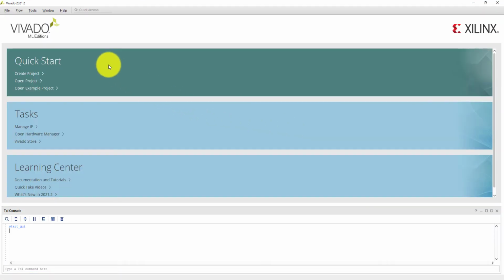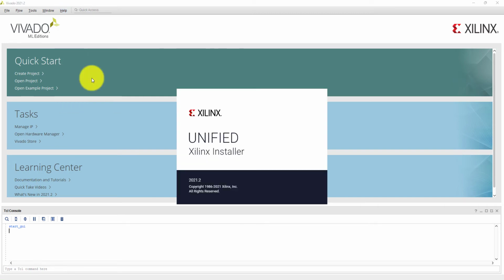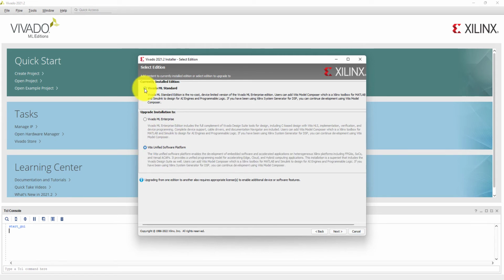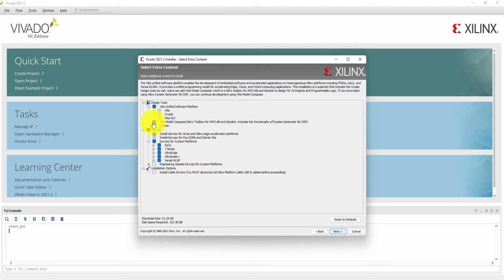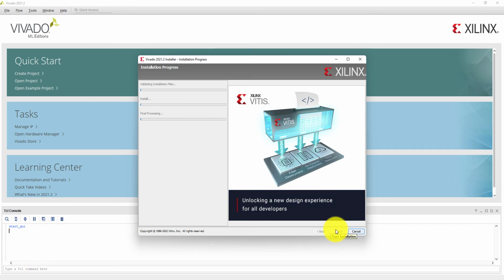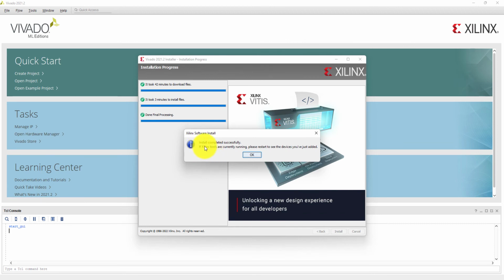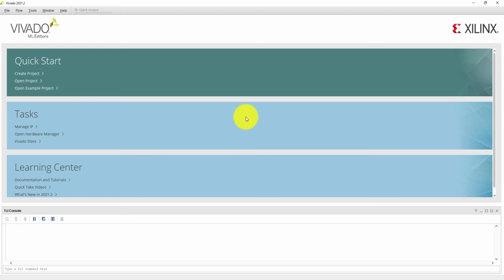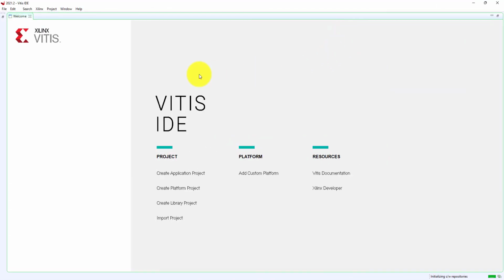How to Upgrade AMD-Xilinx Vivado ML 2021.2 Free Standard Edition to have Xilinx Vitis IDE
A quick glance at how to upgrade the new Vivado ML free Standard Edition 2021.2  to have the Xilinx Vitis IDE OR How to add more devices in already installed Vivado

Thanks!